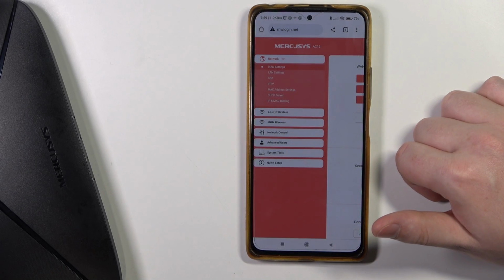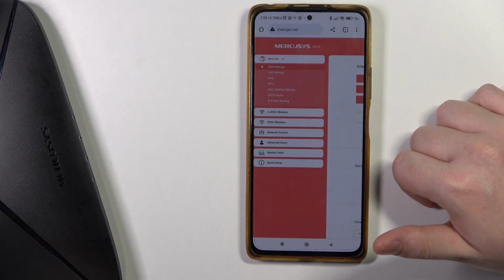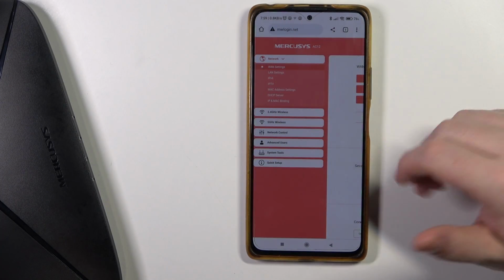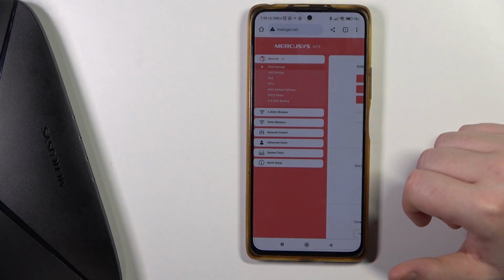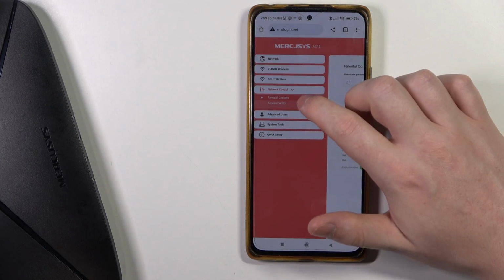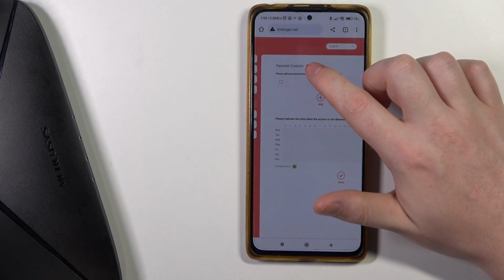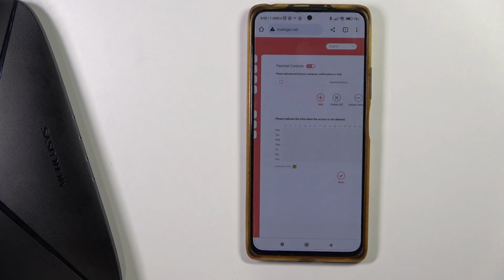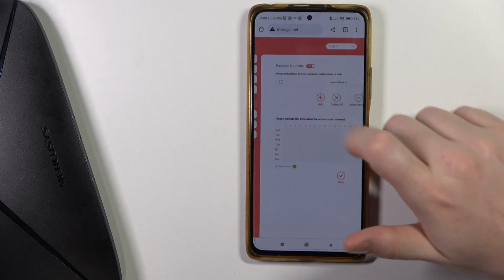How To Set Up Parental Controls On Mercusys AC12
Learn how to set up parental controls on your Mercusys AC12 router to manage and restrict internet access for specific devices or users. This guide will provide step-by-step instructions for configuring parental controls.

Why should I set up parental controls on my Mercusys AC12 router?
Can you provide step-by-step instructions for configuring parental controls?
What are the benefits of using parental controls to manage internet access?
Are there considerations for selecting which devices or users to apply controls to?
How do parental controls enhance online safety and content filtering?